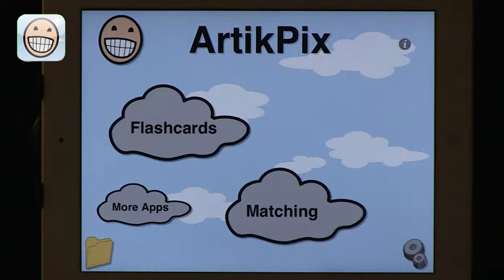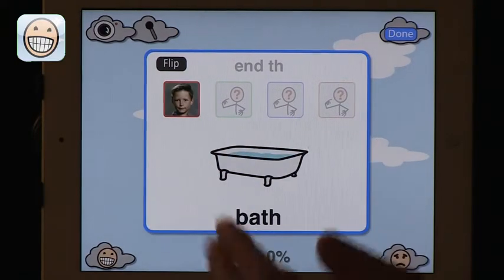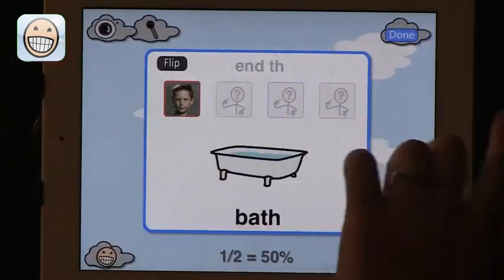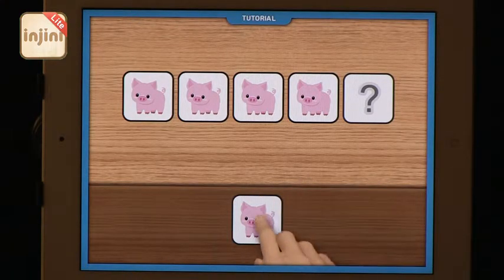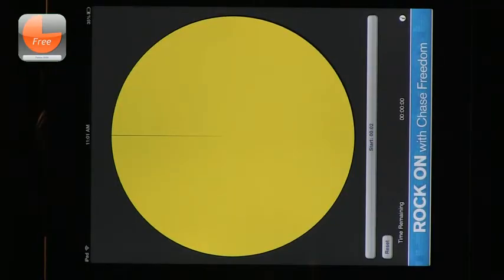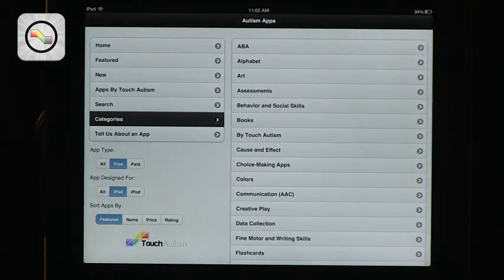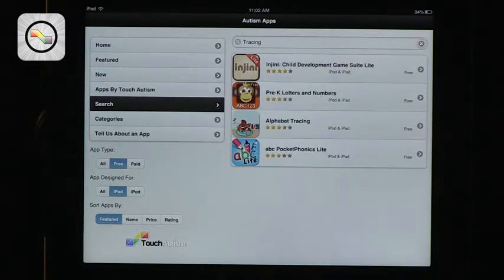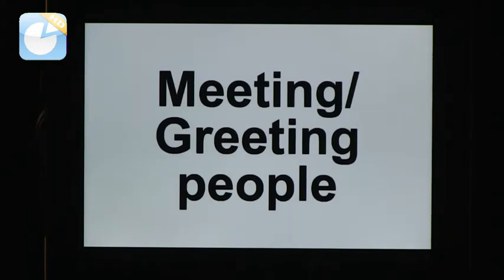Tech Edge, iPads In The Classroom - Episode 80, Apps for Exceptional Students 2